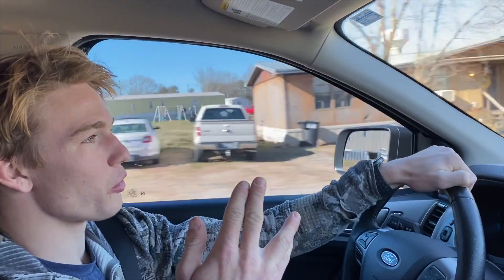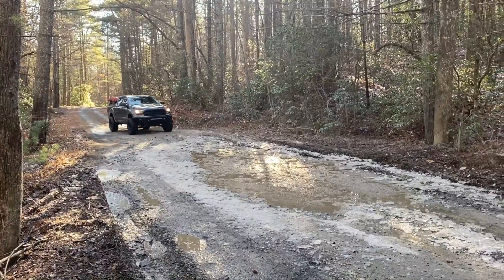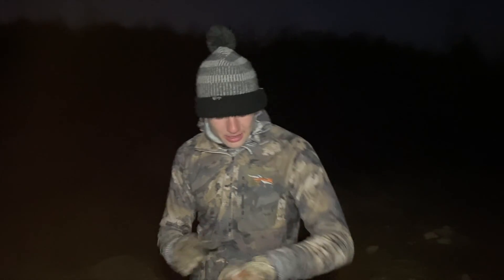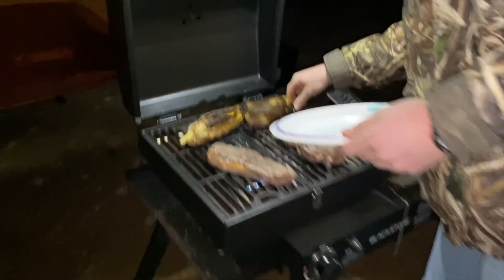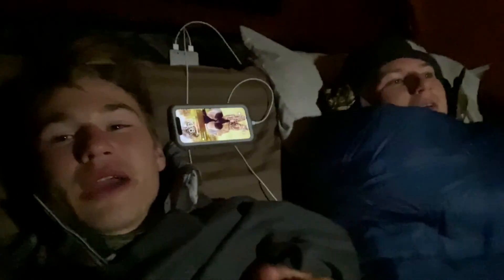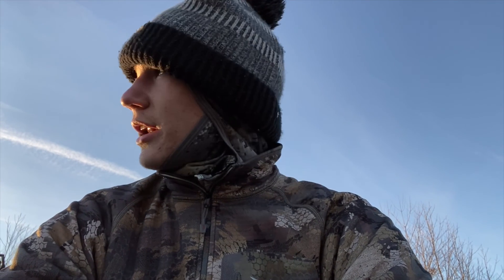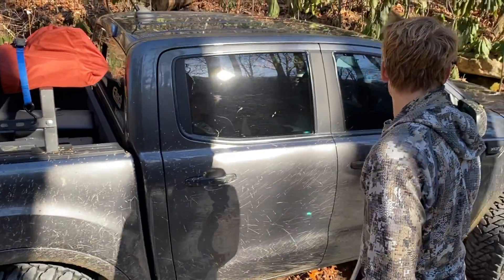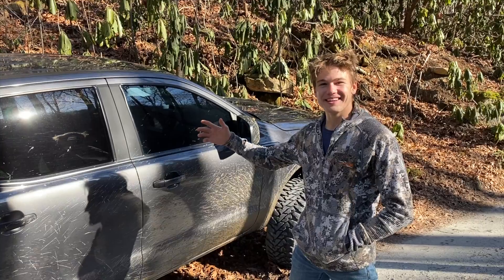Overlanding in a 2019 Ford Ranger!! (DuPont National Forest)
My friend Kaleb and I travel to Pinnacle Mountain in DuPont National Forest in my 2019 Ford Ranger. Dupont is an amazing place and when the clouds are not out the sunsets and rises are amazing.

This is my first overlanding trip in my new Ford Ranger and I loved it. The Ranger has a few upgrades to boost the offroad performance which definitely added in the handling on the gravel and mud.

We got off on exit one off of 25 to start out trip on bob's creek road.

Offroading in a 2019 Ford Ranger. What I use on the trail
Smitty Built Air compressor

ARB Air Gauge

Gazelle T4 Overland Edition Tent

Coleman Two Burner stove

Teton Sleeping Bag

Teton Sleeping Cot

Teton Sleeping Pad

Traction Boards

Camera Gear

Shure Iphone microphone

Jobi Gorillapod

Accessories For Ford Ranger

Tailgate embossed Letters